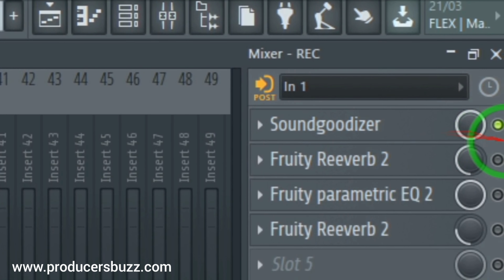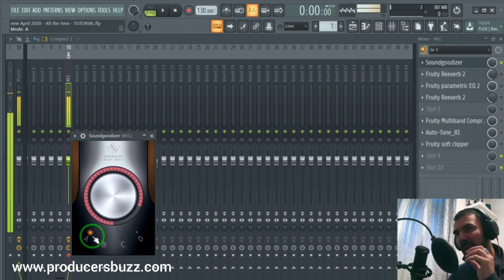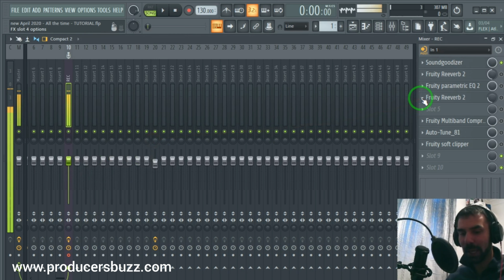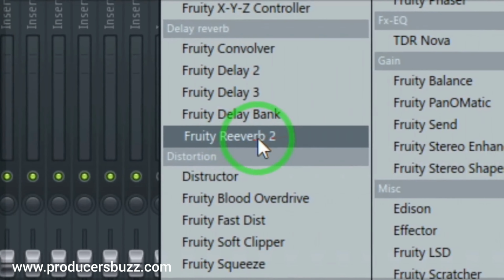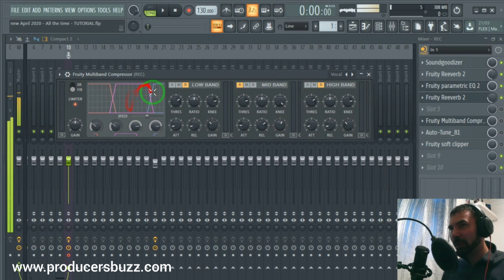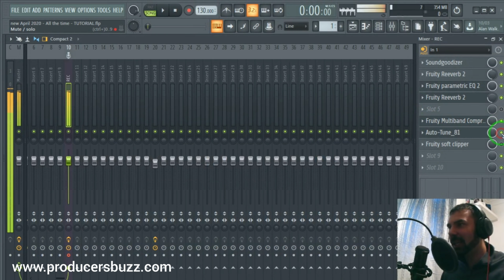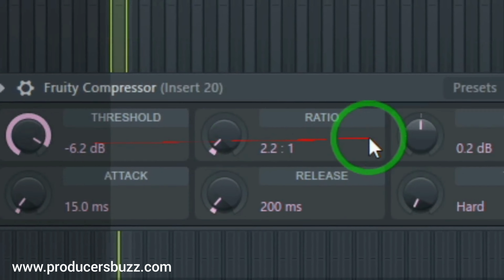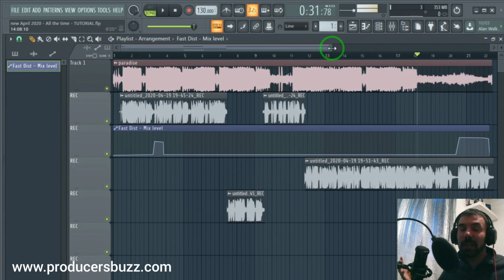How to make "VOCALS" like the Weekend [Easy FL Studio Tutorial + Autotune]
Many music producers want to know the effects to use on FL studio to sound like the weekend, there are few plugins you can use in fl studio to sound just like the weekend.

So how to make vocals like the weekend in fl studio? this is the easy to follow fl studio training tutorial.